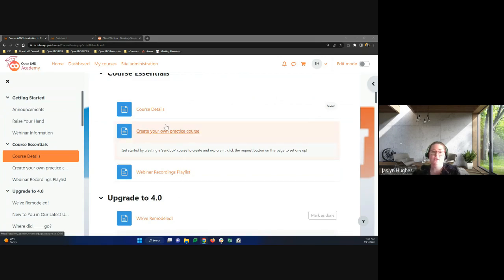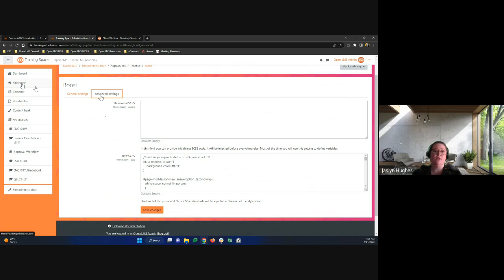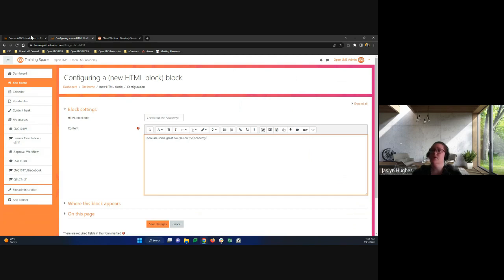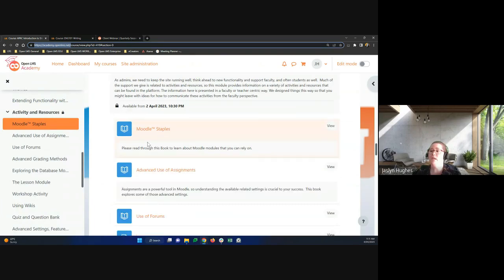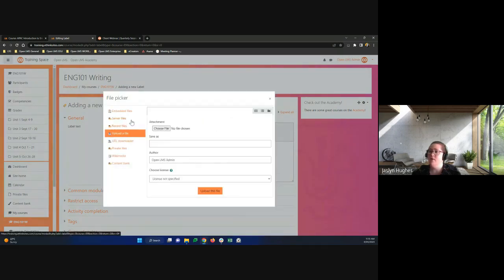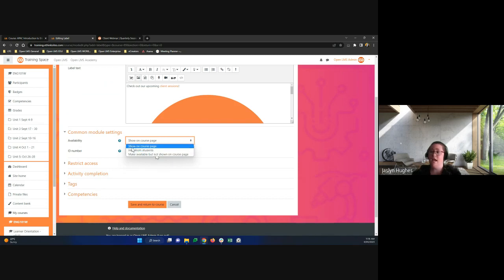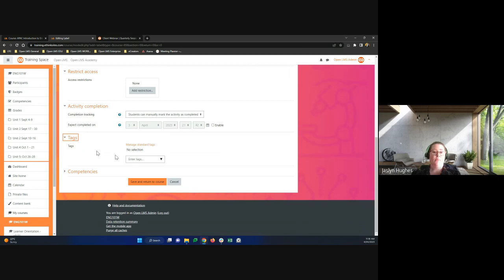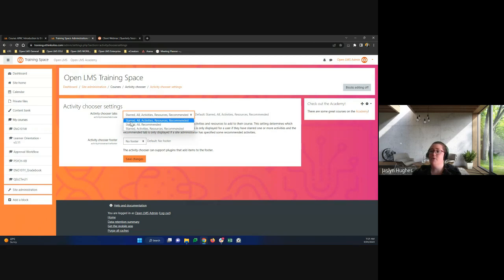Week 2 - APAC Introduction to Site Administration Webinar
In this session we covered:
- Adding functionality through appearance with themes and blocks
- Demo of adding a label and common settings
- Managing the activity chooser options